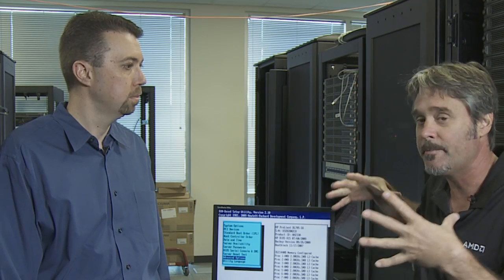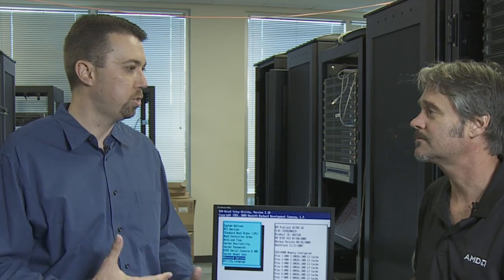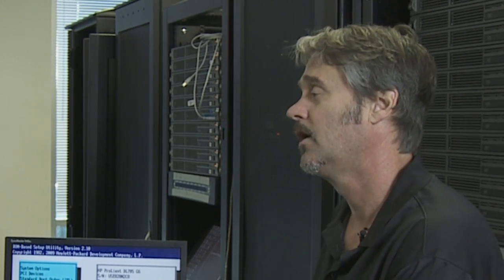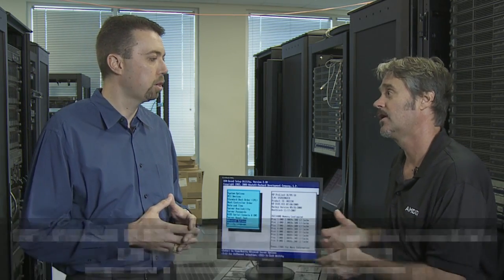AMD Consolidates 180 Virtual Machines onto ONE Server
Operating a Six-Core AMD Opteron 8400 processor-based HP DL785 G6 server with VMware ESX 4.0, AMD successfully consolidates 180 virtual machines onto one physical server.